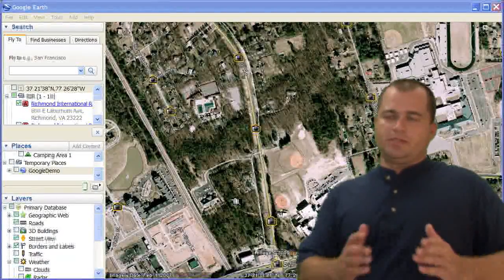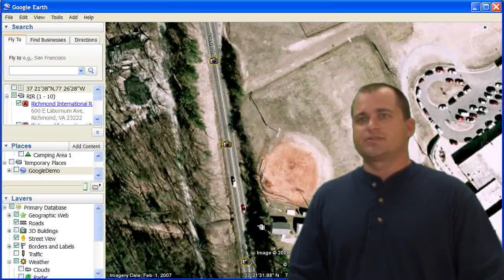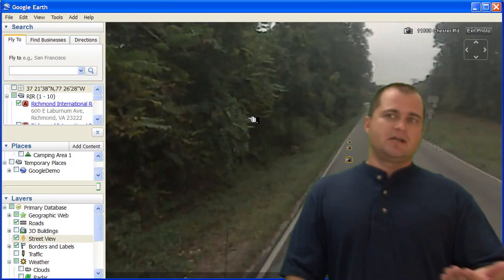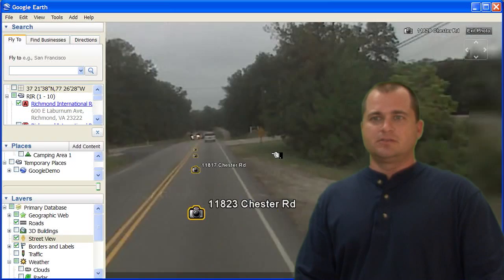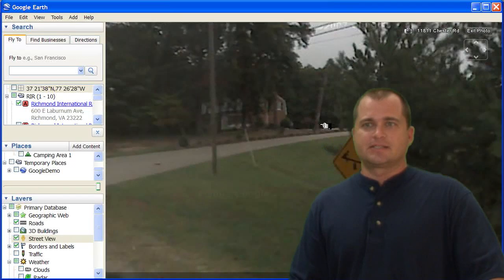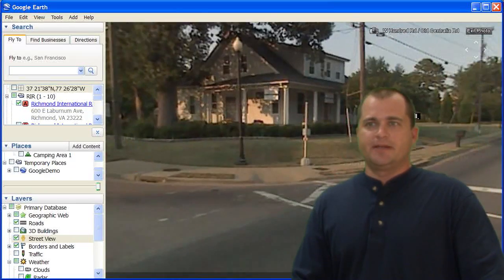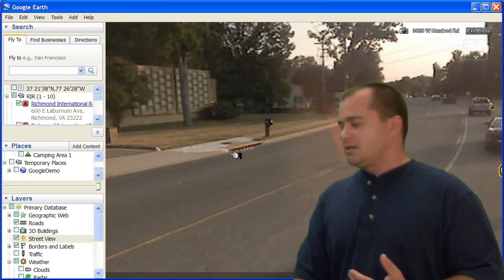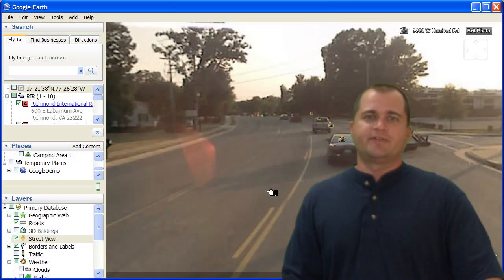Using Google Earth for a Virtual Site Visit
This video is a clip from a presentation on  Google Earth for Engineers and Surveyors that will demonstrate how an engineer and surveyor can use Google Earth to evaluate a site virtually.